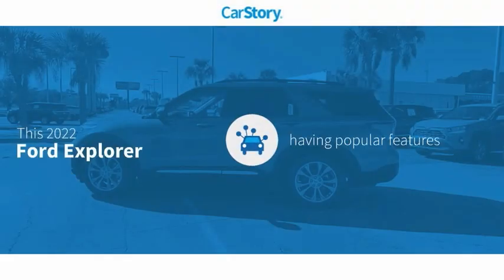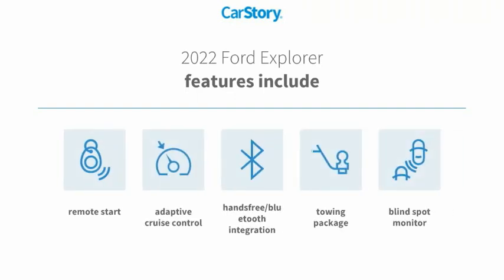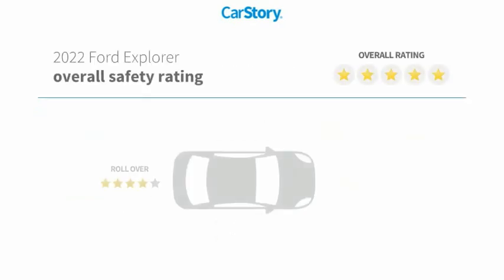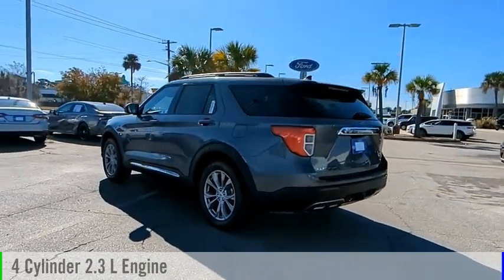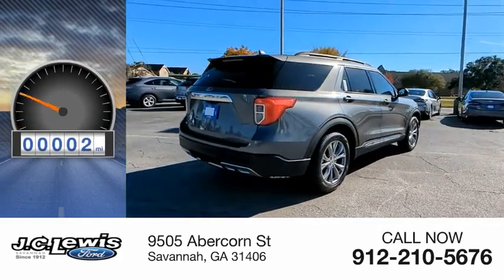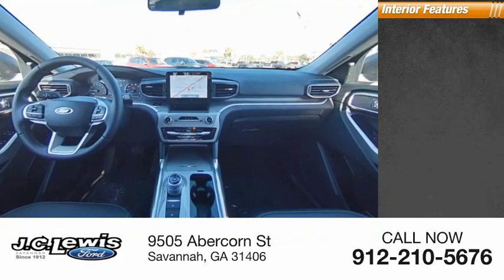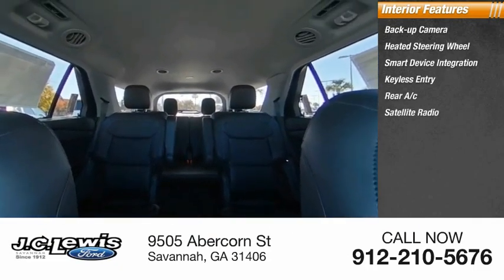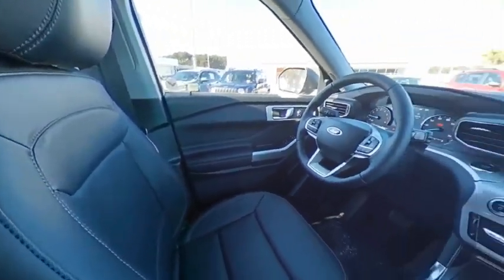2022 Ford Explorer E20156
2022 Ford Explorer XLT

Skip the dealership! WE DELIVER!!! Pick out the vehicle you want, call us or reserve online! We can complete all paperwork electronically and deliver your vehicle to your door. It's that easy!Gray 2022 Ford Explorer XLT 202A RWD 10-Speed Automatic 2.3L EcoBoost I-4 Bluetooth Hands-Free Calling, Backup Sensors, Blind Spot Monitor, 20 Premium Painted Aluminum Wheels, 3.58 Non-Limited-Slip Rear Axle Ratio, 3rd Row Seats: Bench, ActiveX Captain's Chairs, AM/FM Stereo, Auto High-beam Headlights, Auto Start-Stop Removal, Automatic Temperature Control, Class IV Trailer Tow Package, Emergency Communication System: SYNC 3 911 Assist, Equipment Group 202A, Evasive Steering Assist, Ford Co-Pilot360 Assist+, FordPass Connect, Front & Second Row Floor Liners (16B), Front Dual Zone A/C, Fully Automatic Headlights, Heated Front Seats, Heated Steering Wheel, Intelligent Adaptive Cruise Control, LED Fog Lamps, Power Liftgate, Rear Air Conditioning, Rear Window Defroster, Rear Window Wiper, Remote Keyless Entry, Remote Start System, Reverse/Backup Camera, Roof Rack, SecuriCode Keyless Entry Keypad, Speed Sign Recognition, Spoiler, Steering Wheel with Audio Controls, SYNC 3 Communications & Entertainment System, SYNC 3/Apple CarPlay/Android Auto, Voice-Activated Touchscreen Navigation System.Recent Arrival! 21/28 City/Highway MPG